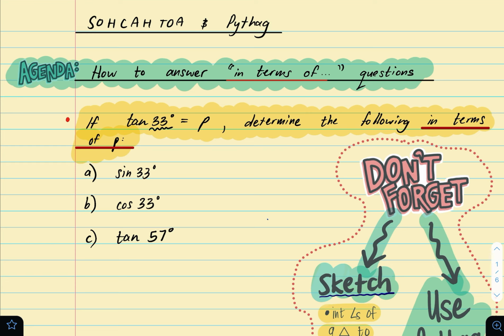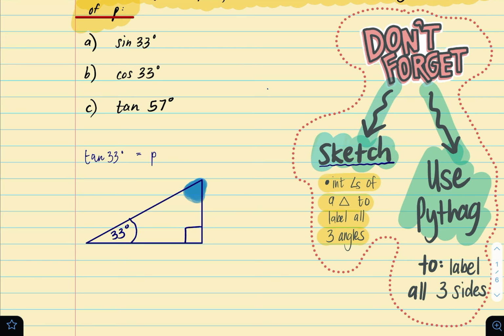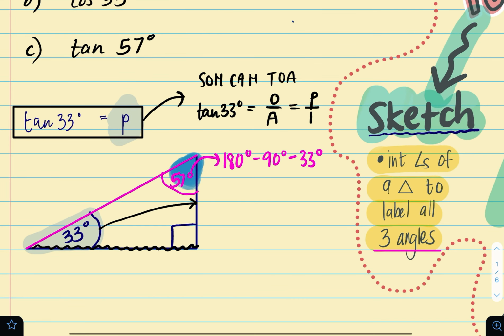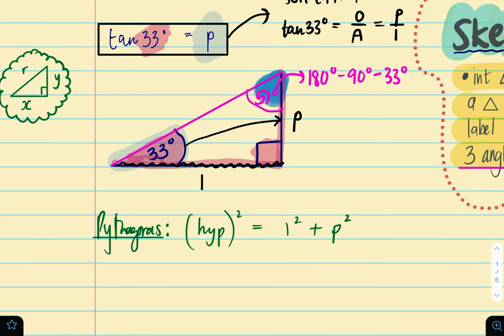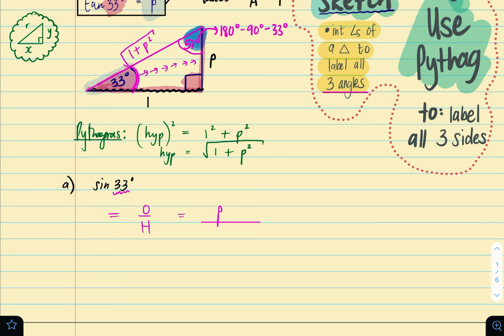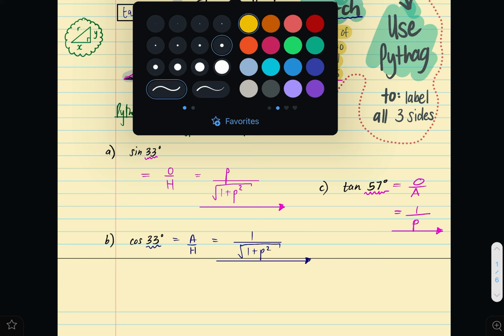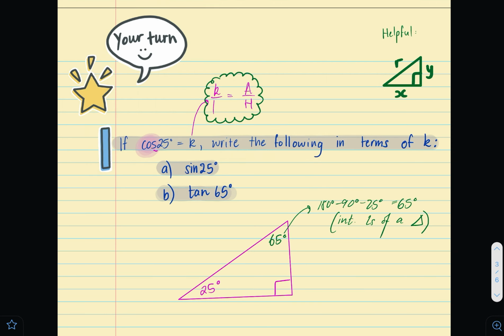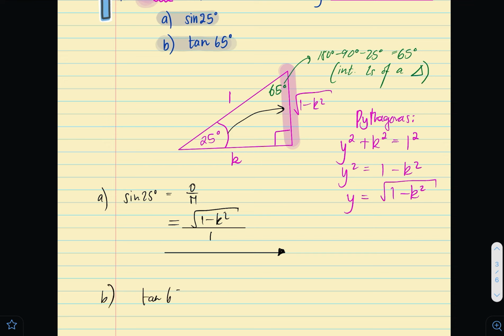Grade 10 Trig - SOHCAHTOA & Pythag - “in terms of…”